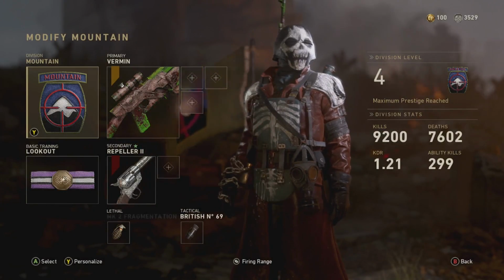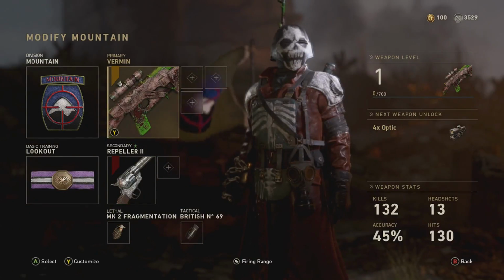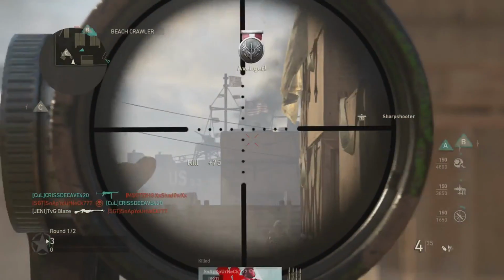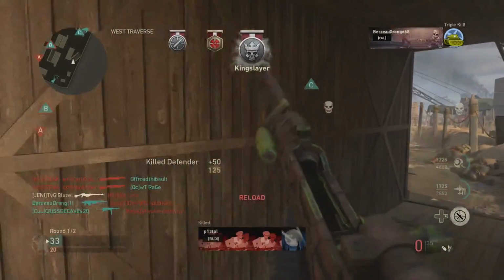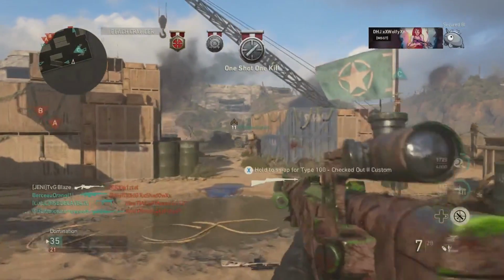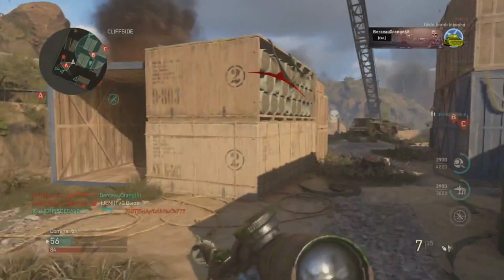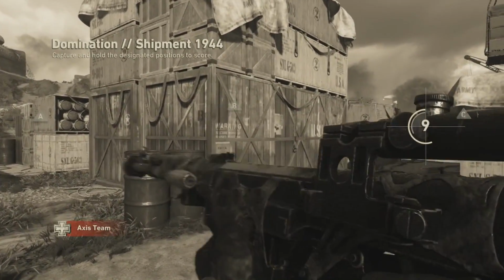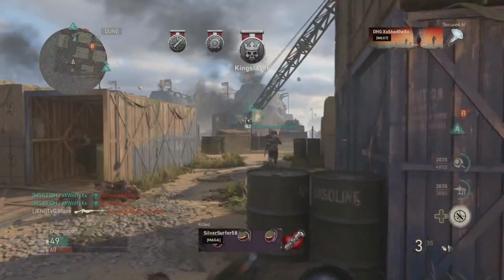THE MOST POWERFUL SNIPER IS BACK - PTRS 41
This was an old recording of me using the PTRS 41 sniper Rifle.Sorry for uploading it so late, I know this sniper rifle and the Attack of The Undead updates old news. I got the PTRS 41 the day before the event ended and I just wanted to upload more videos and actually forget about this recording, (sorry about that) so now I'm showing you guys the PTRS 41 and I have the fire axe and more WW2 videos on the way so stay tuned for those. Again I'm sorry for uploading this video so late and I'm sorry for not uploading the past week but I hope this doesn't change the way you look at the video and hope you guys enjoy the video regardless of how late this video is :)